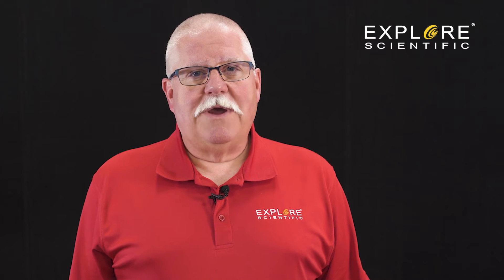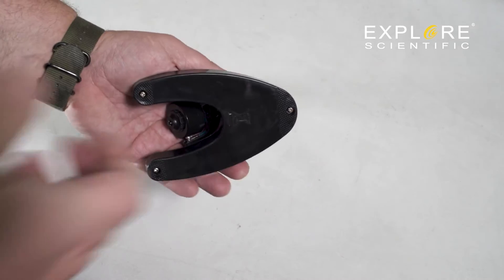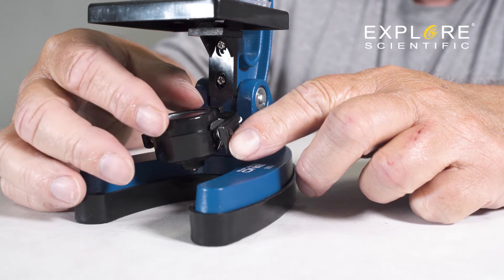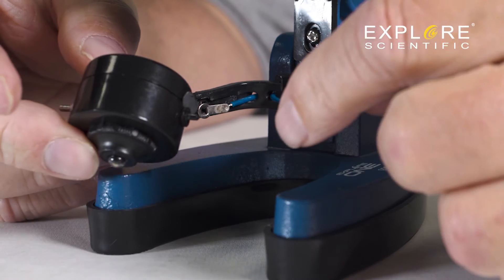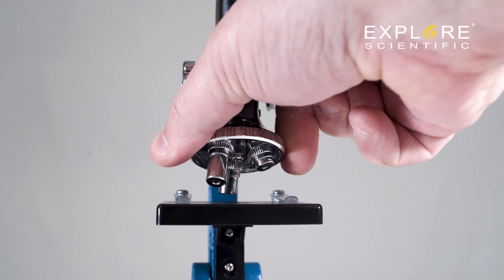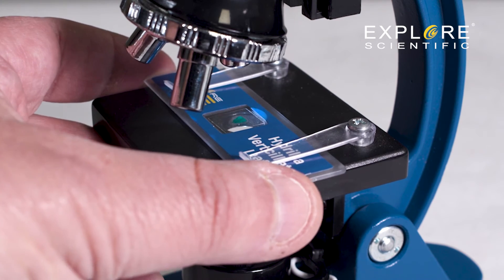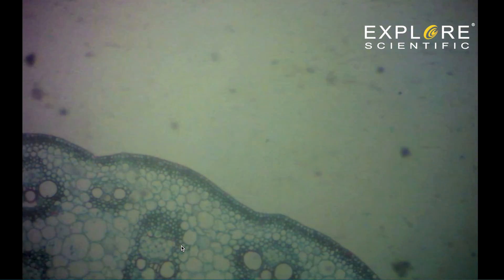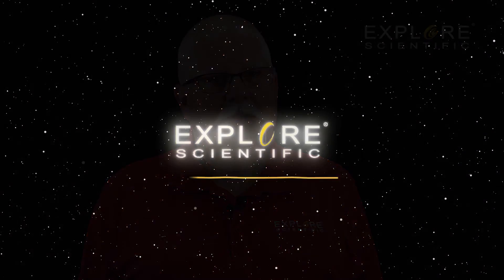Using and Troubleshooting a common Microscope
The Explore Scientific and National Geographic lines of microscopes create a fun and enduring way to learn and explore the microscopic world around us. These microscope lines make it easy to learn basic operations and maintenance. In this tutorial, you will learn the basics to quickly assist you in exploration.
I’m Kent Marts and work in customer service at Explore Scientific.
We will be using the Explore One 900-power microscope for this video, but the essential operations are the same for most models of beginner microscopes.
To locate the batteries, remove any slides you may have inserted into the microscope, and any accessories you have attached, then turn the microscope upside down. Here you will see three small Phillips head screws. Use an appropriate screwdriver to remove the screws and then the rubber base. This will expose the batteries and allow for easy replacement or installation. Once you have installed the batteries, replace the rubber base and screws. Do not overtighten the screws. You should be able to turn the mirror upside down and see that the light has turned on.
The stage is where the slide is inserted, or specimens are placed. In this model you will see two metal clips that hold the slide in place. It might be difficult at first to place a slide under the clips.
Below the stage is the LED light and ambient mirror. This can be positioned either way, depending on your available light. Please note that the light will not turn off unless it is turned upside down, with the ambient mirror facing up. Leaving the light on for extended durations will eventually drain the batteries. It’s good practice to keep the ambient mirror facing up when you are finished using the microscope. If the light does not come on, you may need to replace the batteries.
If you still have trouble getting the light to come on, check to make sure the switch is working properly. It’s best to get an adult to help with this. On the right side of the light assembly is a metal tab. When the light is rotated, the tab touches the contact point, completing the circuit so power flows to the light.
To adjust the tab, remove the light assembly. Simply pull here and it comes out. With the light out, use a finger to bend the tab. When you put the light assembly back in place ensure the tab is on the correct side and that these pins are lined up.
To change the LED, remove the light assembly from the microscope, remove the LED cover, replace the LED, then put the cover back in place. Once the LED cover is in place, put the assembly back in place.
The turret holds three lenses, with the smallest lens being the least powerful. The turret should easily turn, allowing for higher and lower magnification lenses to be positioned over the specimen.
Let’s practice moving the focuser. Grasp the focusing knobs and rotate them, which makes the eyepiece move up and down. Practice turning the knobs very slowly. This is important because the specimen will be in focus for a VERY short time. It is easy to go right past the focus point and never notice it. Now turn the knobs so the eyepiece is all the way down.
With that done, let’s pick a specimen. In this case, because we’re just starting to learn how to use the microscope, choose a specimen that is dark. Place the prepared slide on the stage, being sure to get it under the clips.
Adjust the positioning so that the edge of the specimen is halfway across the opening in the stage – the hole where the light shines through.
With the light on and a specimen in place, look into the eyepiece. You should see a white circle of light. You might see some dark splotches or lines. Don’t worry, this is normal.
Look for the color of the specimen as you turn the focus knobs. Turn them VERY SLOWLY. Expect the specimen to come into focus within less than a quarter of a turn.
When you start to see the color, slow down more. Watch carefully for the edge of the specimen to appear. Keep turning until it comes into focus. If you continue to turn the focus knobs, it will go out of focus.
When that happens, turn the focus knobs the other way – VERY slowly – until the specimen is in sharp focus.
Now practice moving the specimen on the stage. It only takes very tiny movements to make a big difference in the eyepiece.
Once comfortable with how the microscope works, and with a specimen in focus with low power, turn the turret to rotate the next lens into place. Be sure to switch to the middle-sized lens because it’s easier to go from low power to medium power, than go from low power to high power.
Each time a new lens is turned into place, the microscope will have to be focused again.
Just like everything else, the more you practice the better you become.
This microscope, while inexpensive, will open your eyes to the tiny things going on in the microscopic world. I’m Kent Marts with Explore Scientific. Welcome to the amazing world of microscopes.